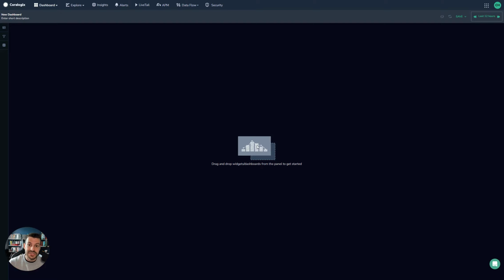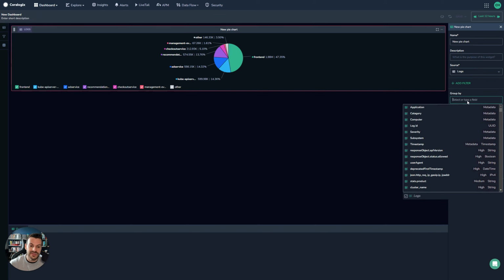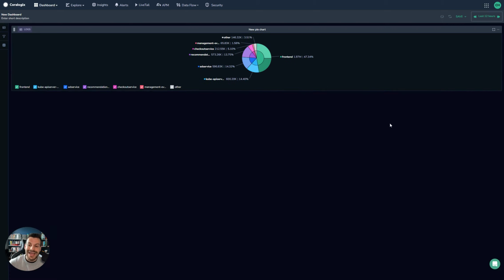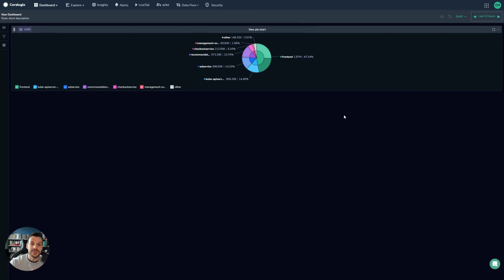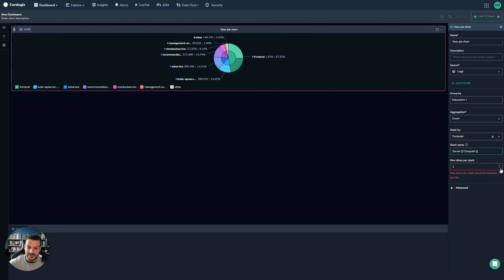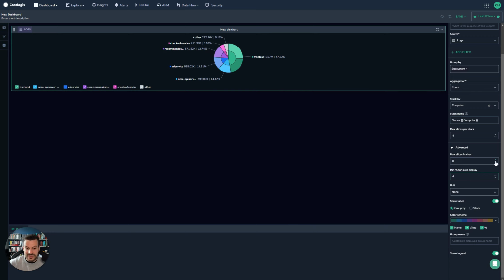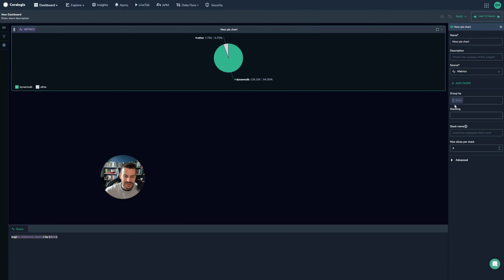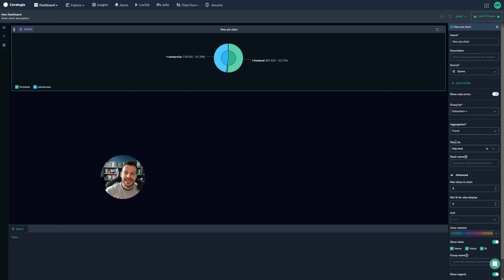8.7 Coralogix Academy - Widget 4: Pie Chart